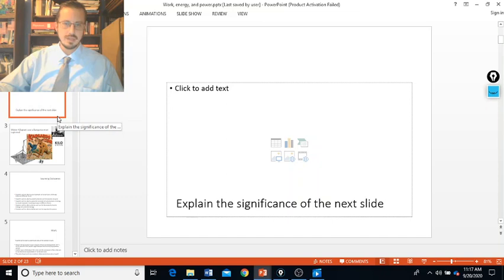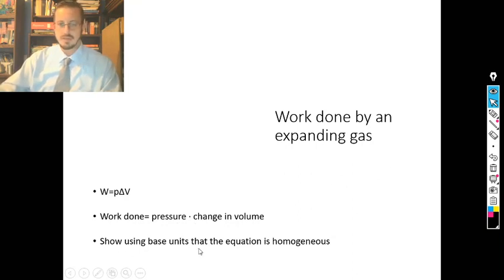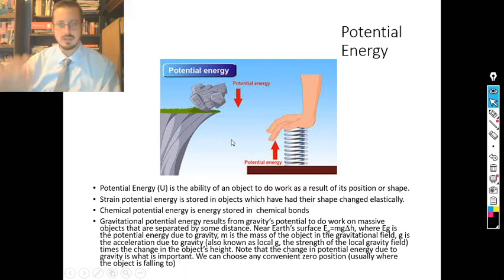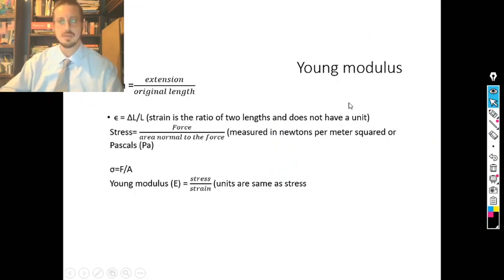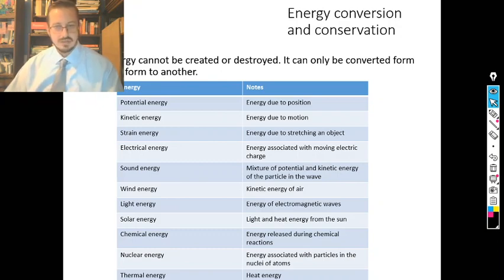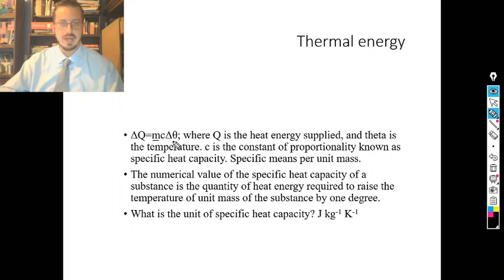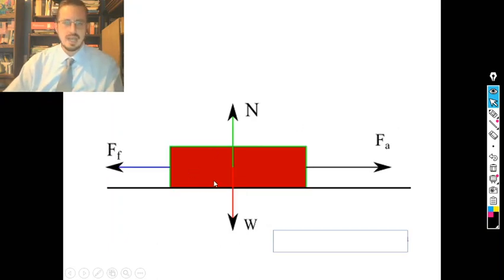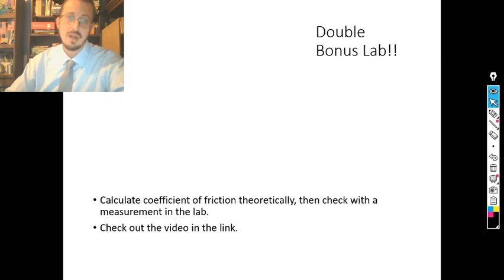Work, Energy, Power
Dr. Schleith covers the learning outcomes associated with the concepts of work, energy, and power.